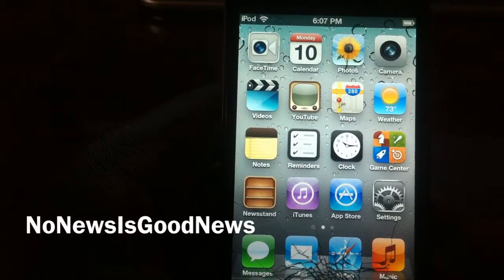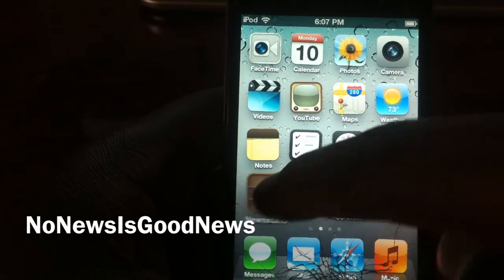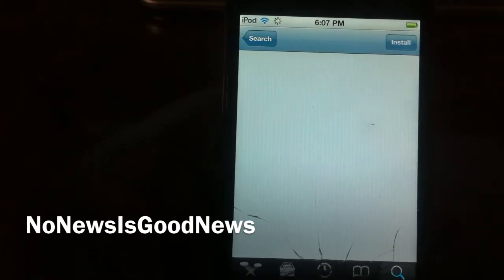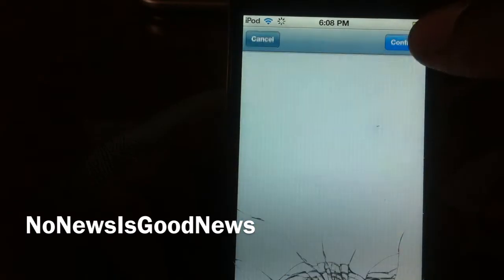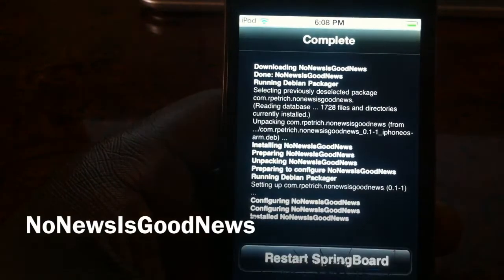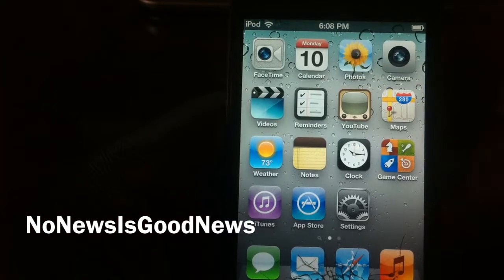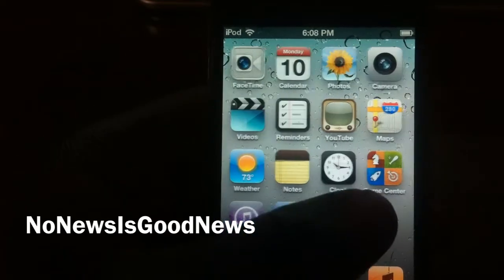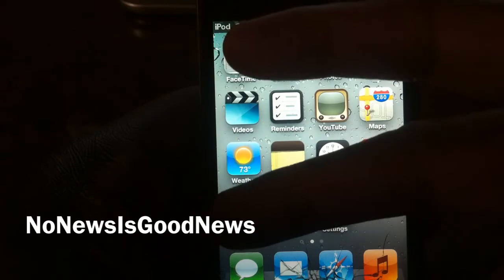NoNewsIsGoodNews - Get Rid Of The Newsstand App On IOS5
NoNewsIsGoodNew is in the cydia store for free and its by Ryan Petrich